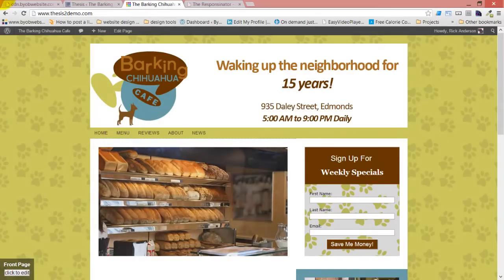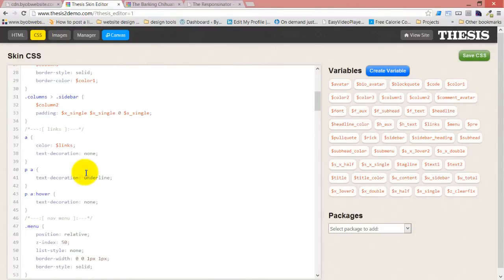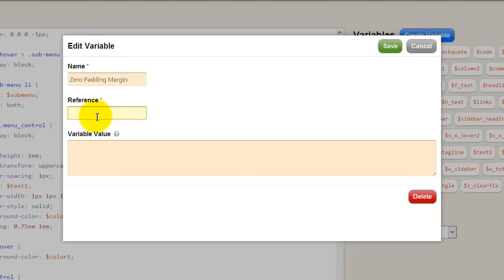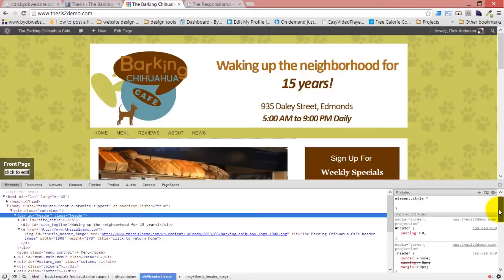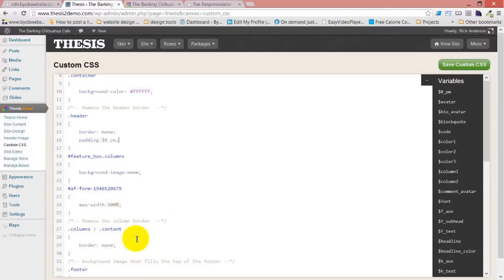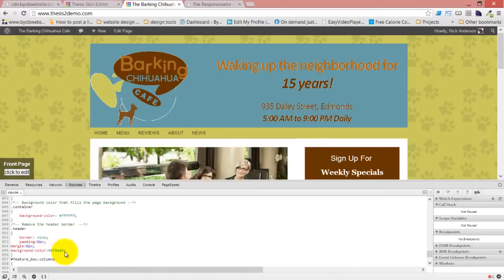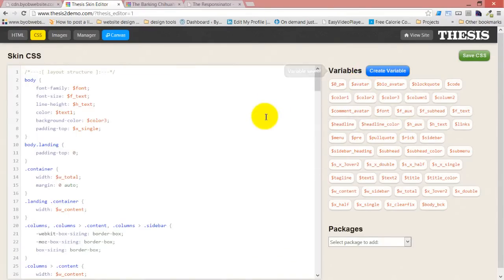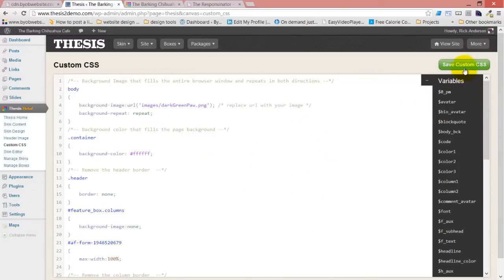Thesis 2.1 for Web Design Pro - Pt 4 - Creating and Using Variables in Thesis 2.1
Video Transcript:

Now that you understand the basics of how to use the Thesis 2.1 Code Editor the next thing I want to show you are the variables and how they work. So we come over here to the Skin Editor and go over to css. You have these variables.

Using Existing Variables in Your Code

Now, we're going to look at different ways to use variables but one of the things that I think is really important is to use existing variables in your code. For example, in that footer, we used that color 1 so it would take that color with the color changed. We also did the same thing with this media query. We used the total page width as our trigger for our media query and then again, chose colors that were part of the variables. This means that when somebody changes that variable value, it also changes here in your code. That's the real power of the variables.

So that's one way to use existing variables here. And although I have not done it yet, another cheat sheet that will be coming soon is one that shows you which variables are mapped to which css elements and what they do. That's coming in the near future.